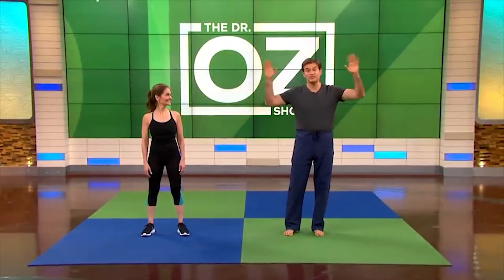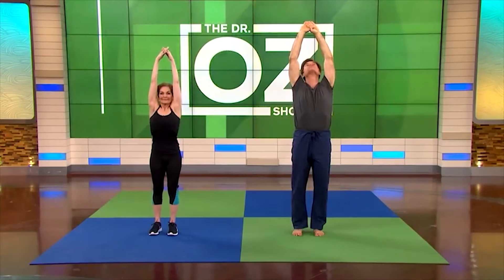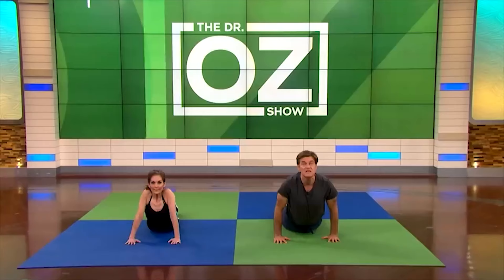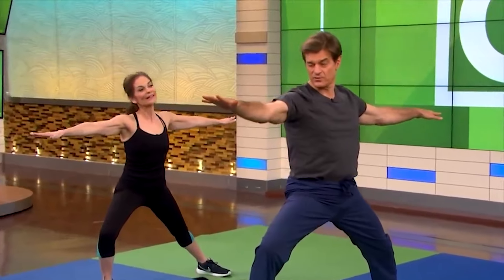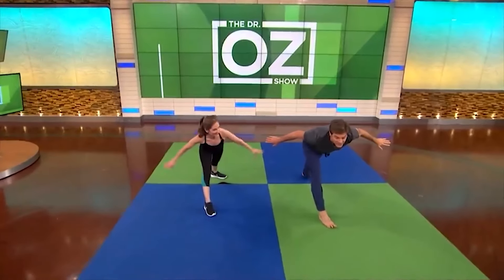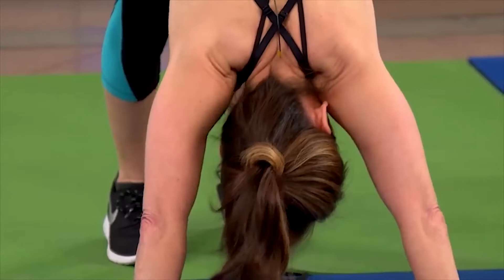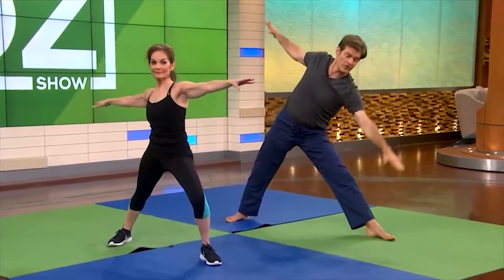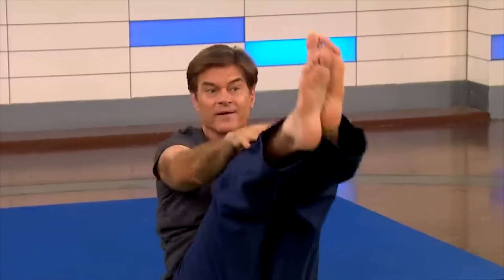Dr. Oz's 7-Minute Morning Workout | Oz Workout & Fitness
Take seven minutes every morning to get energized. Follow along with Dr. Oz and registered dietitian Joy Bauer as they demonstrate how to do this yoga-inspired workout.